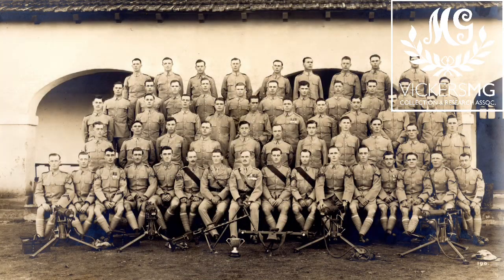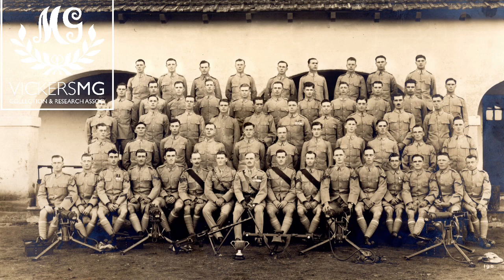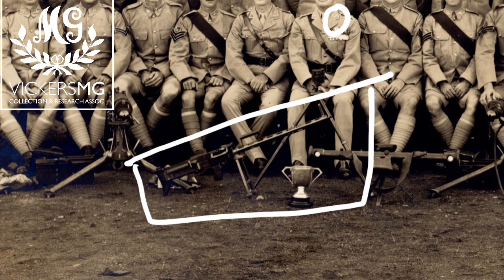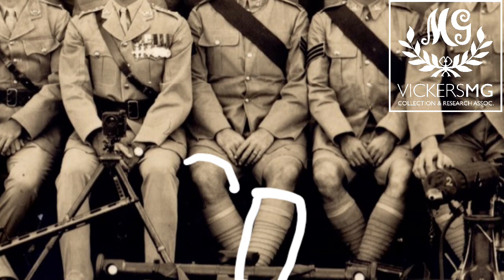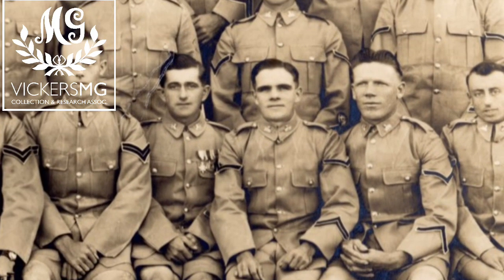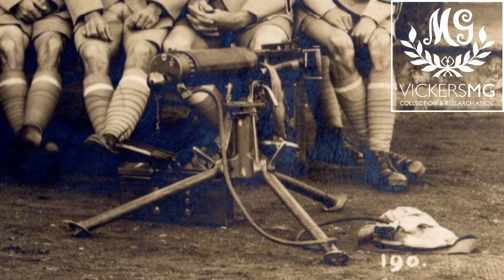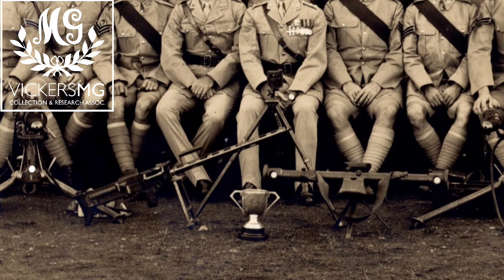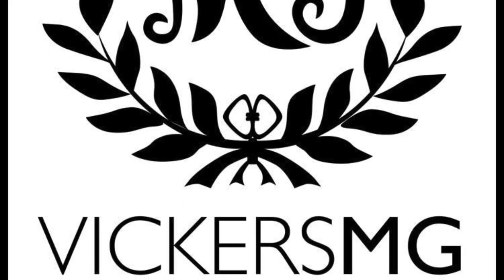Gloucestershire Regiment and the Vickers Machine Gun in 1928 (and a bonus Bergmann!)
This photo is from the Association's own collection and was acquired in November 2021 thanks to the support from Patrons It shows the 2nd Battalion of the Gloucestershire Regiment in 1928 serving in Jhansi, India. It also features a Bergmann MG15nA, or the M1910 model, as a 'trophy',

These inter-war photos of infantry battalion machine gun platoons or cavalry regiment machine gun squadrons are a great way of showing how the Vickers was used in between the Great War and the Second World War.